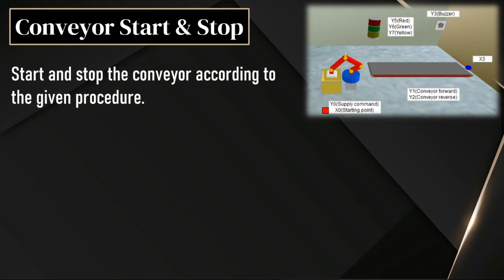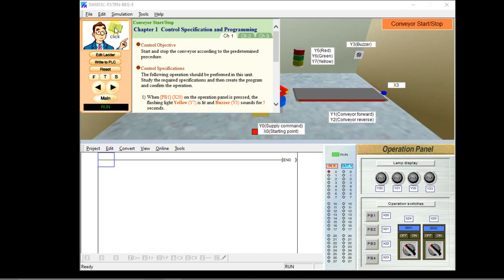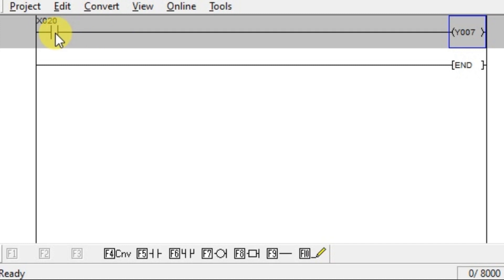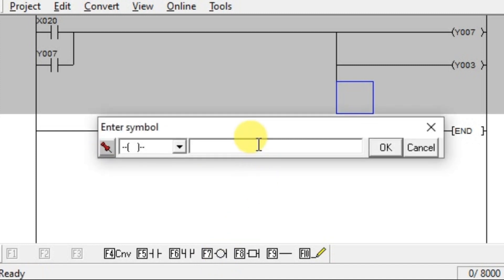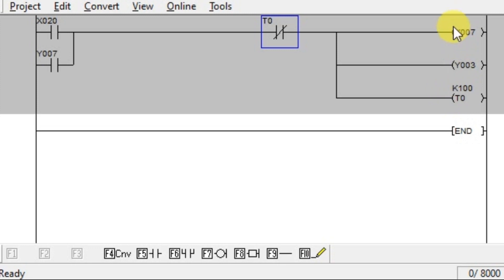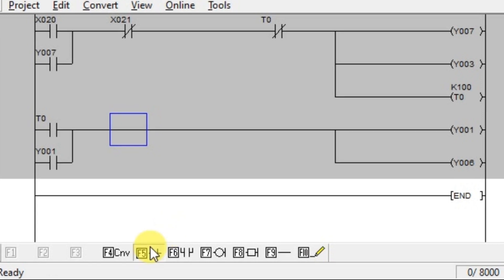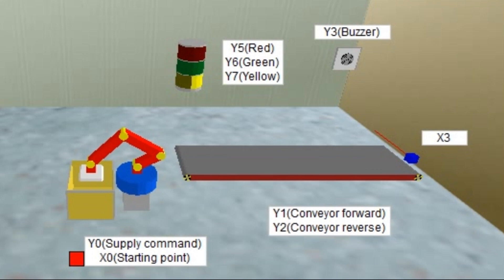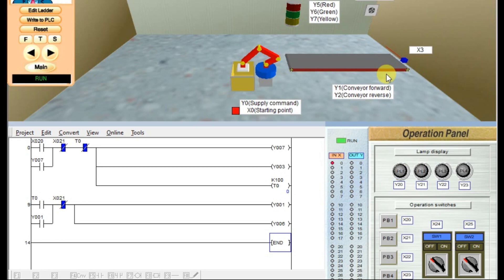Conveyor Start and Stop Ladder Logic - Advanced PLC Training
In this PLC tutorial video, we will write a ladder logic to start and stop the conveyor as per the given program.